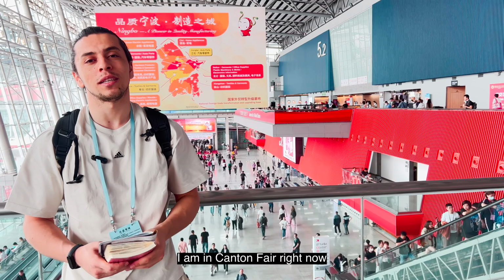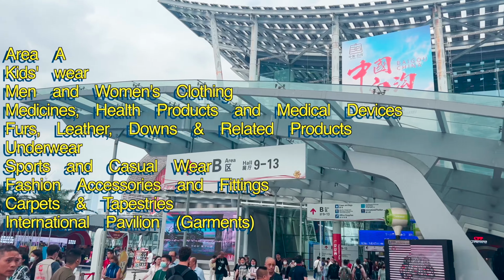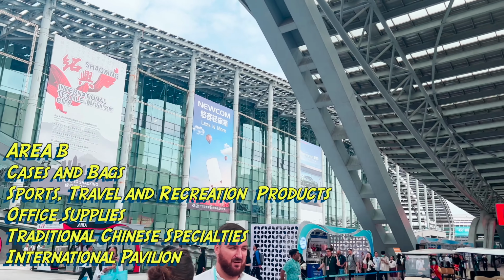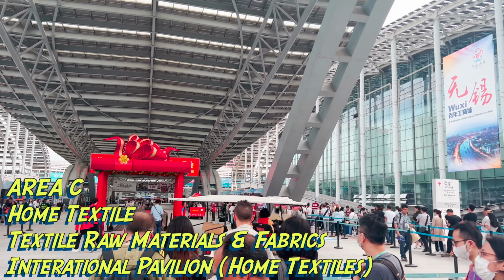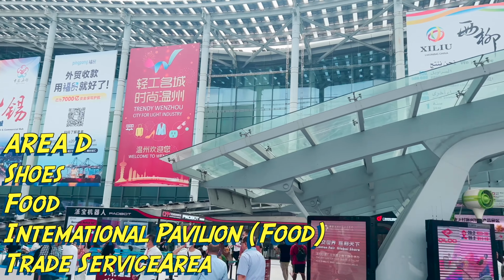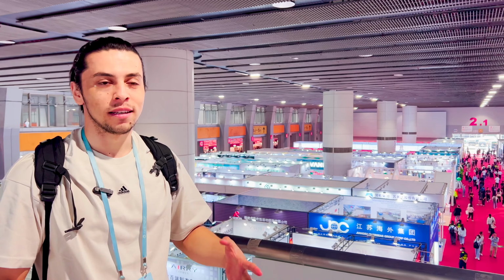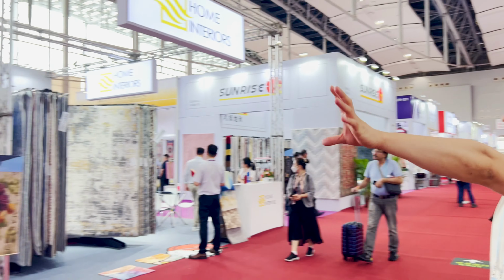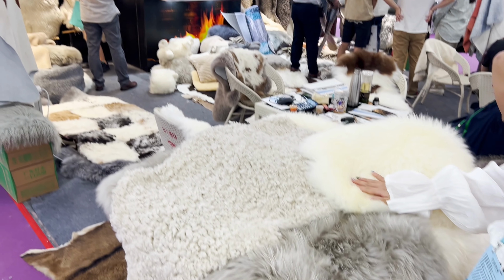Canton Fair Phase 3.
Ares A
Kids' wear
Men and Women's Clothing
Medicines, Health Products and Medical Devices
Furs, Leather, Downs & Related Products
Underwear
Sports and Casual Wear
Fashion Accessories and Fittings
Carpets & Tapestries
International Pavilion (Garments)
AREA B
Cases and Bags
Sports, Travel and Recreation Products
Office Supplies
Traditional Chinese Specialties
International Pavilion
AREA C
Home Textile
Textile Raw Materials & Fabrics
Interational Pavilion (Home Textiles)
AREA D
Shoes
Food
Intemational Pavilion (Food)）
Trade Service Area